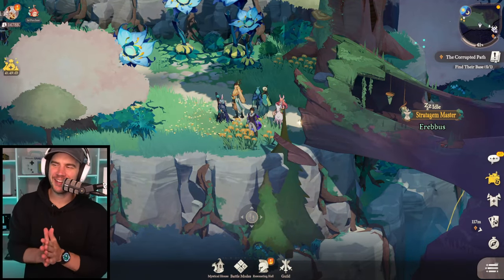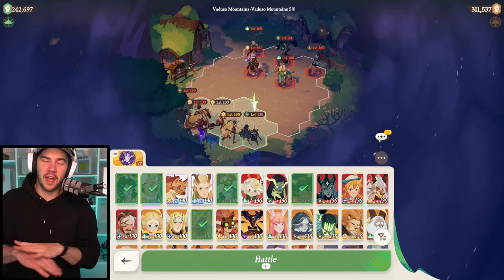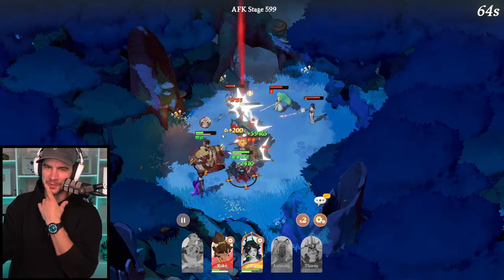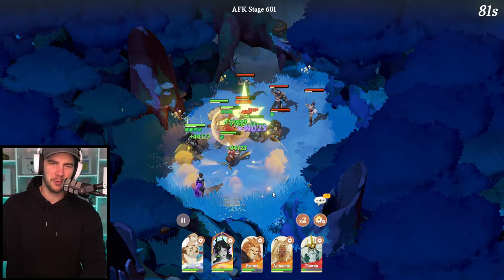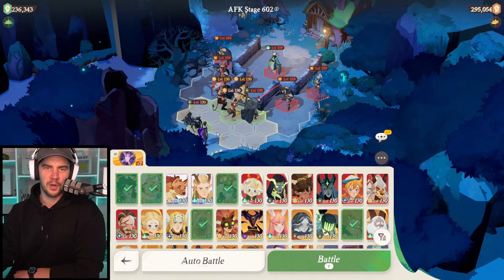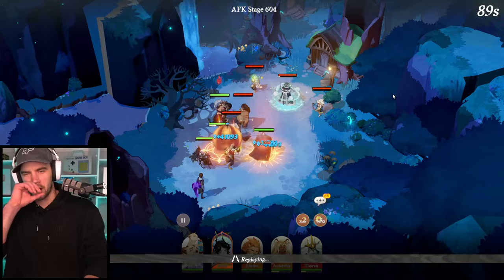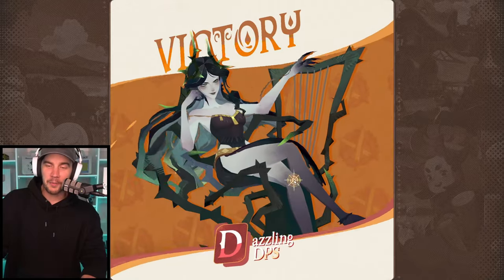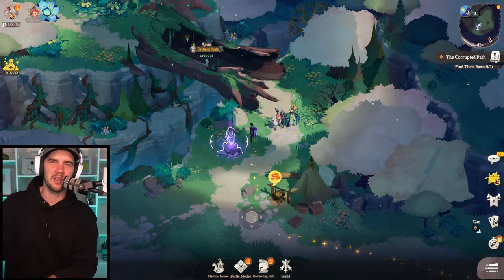MYTHIC+ SMOKEY - HUGE F2P BUFF!!! [AFK Journey]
AFK Journey My F2P luck is god tier, this time getting the massive buff with Mythic+ Smokey